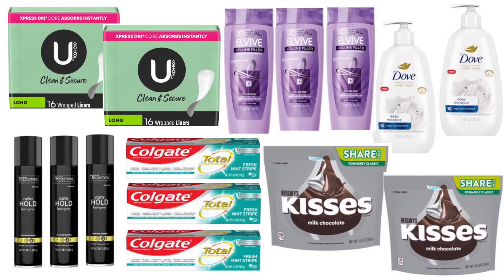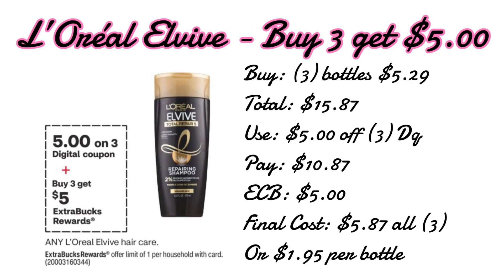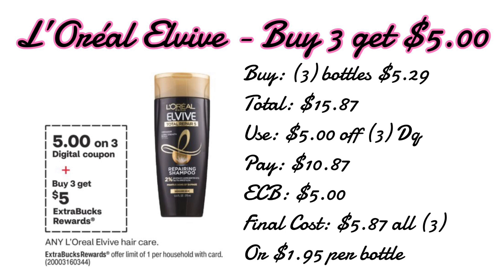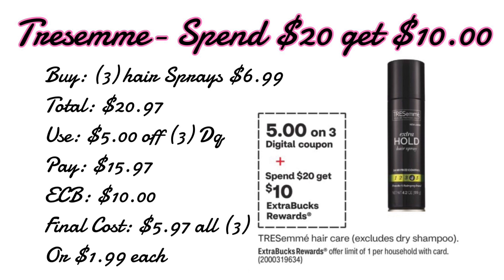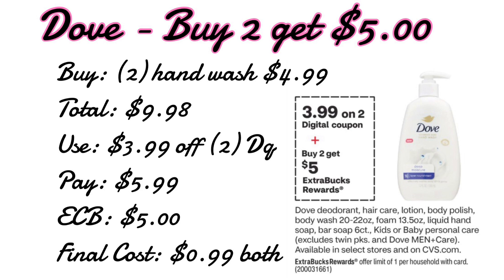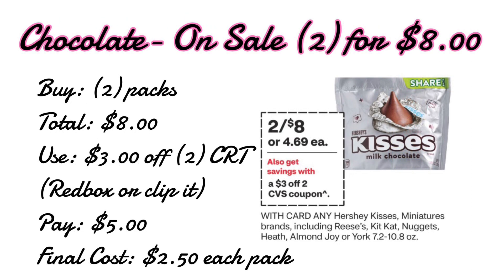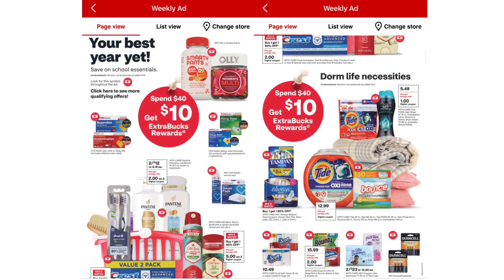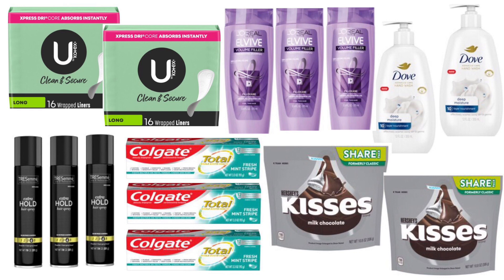CVS Deals: Starting Sunday July 30 - August 5 ~ 💕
Hey guys sorry for the delay on the video, but here it is !

Ip = printables
CRT = cvs store coupons, (found in the cvs app or can be printed at the red box in store)
ECB = Extra care bucks (printed at the end of your receipt)